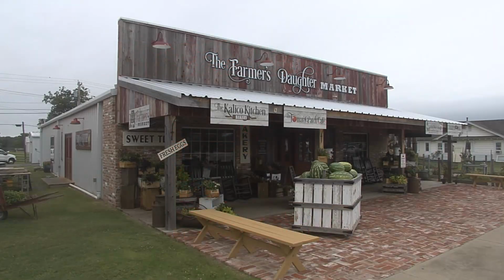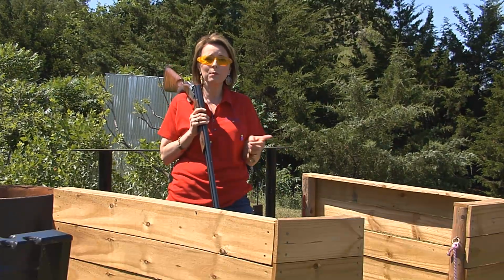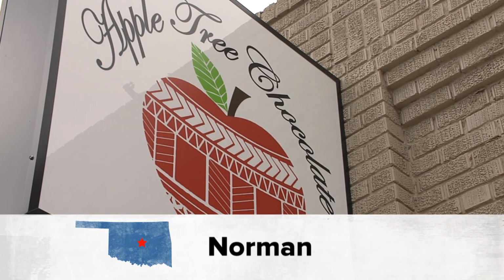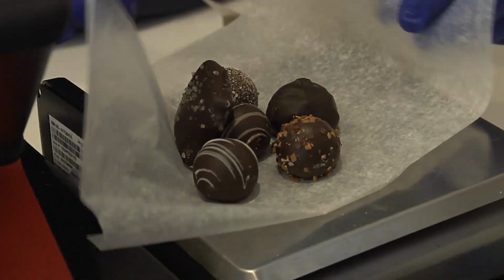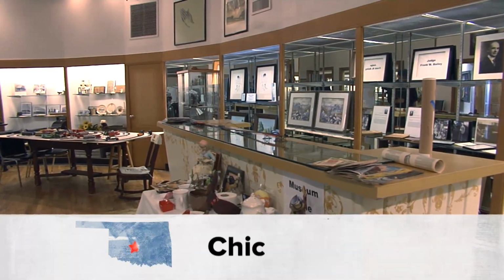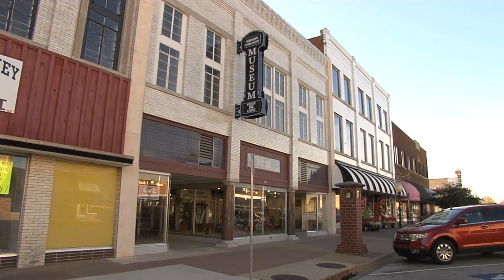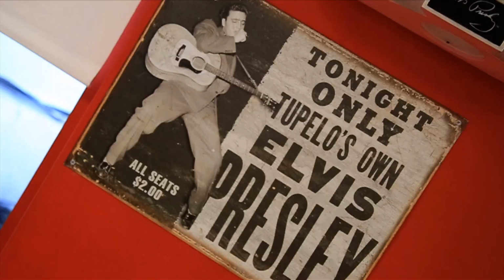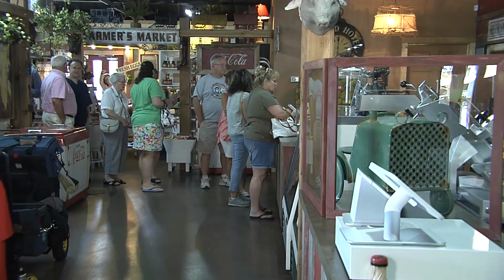Discover Oklahoma Episode #1065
This week, experience the fun of skeet shooting in northwest Oklahoma, have outdoor summer fun at the Comanche Nation Waterpark in Lawton, indulge in some decadent sweets at Apple Tree Chocolate in Norman, explore the fascinating history at the Grady County Museum and step back into a different era at the 50’s Diner in Broken Arrow…..Don’t miss Discover Oklahoma every Saturday night on KFOR in OKC, KTUL in Tulsa and KSWO in Lawton at 6:30pm.